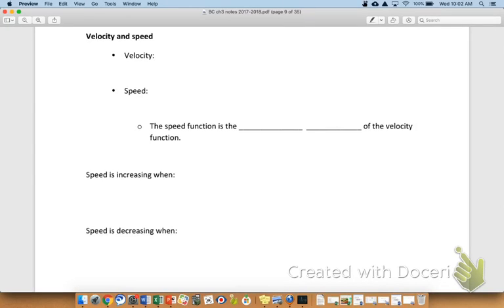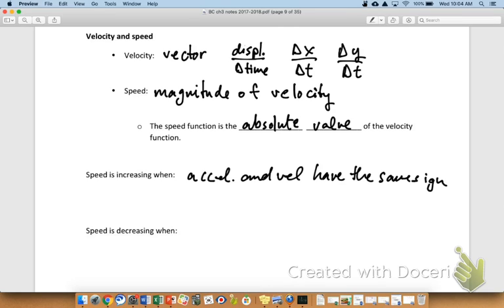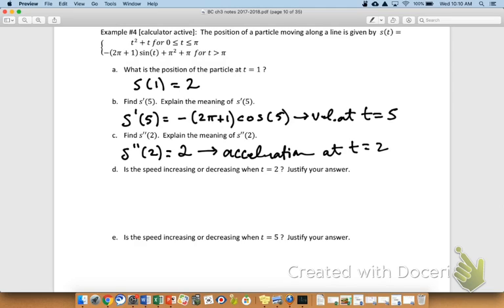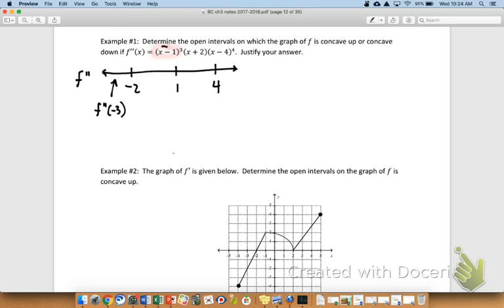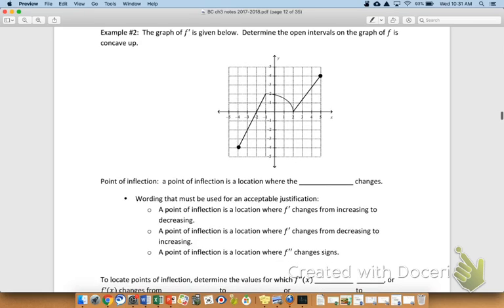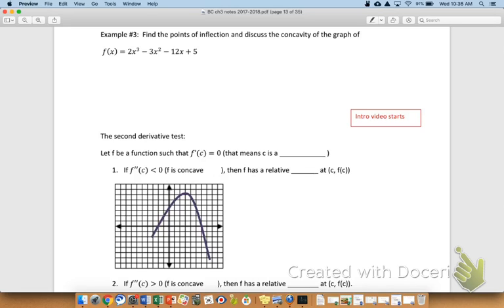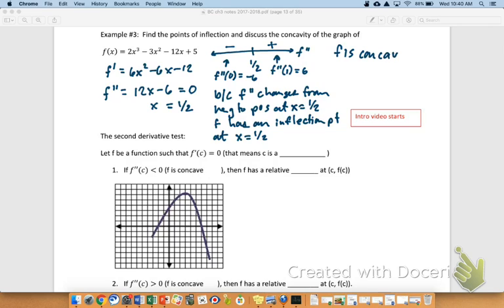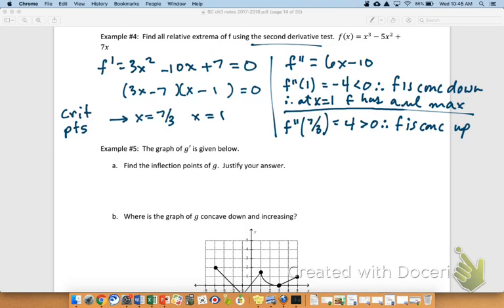bc unit 1 day 4